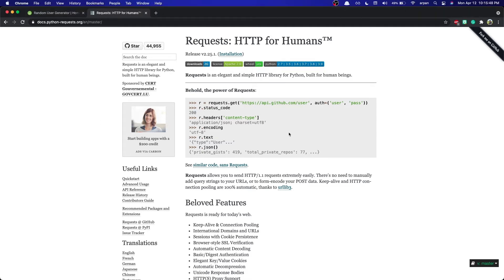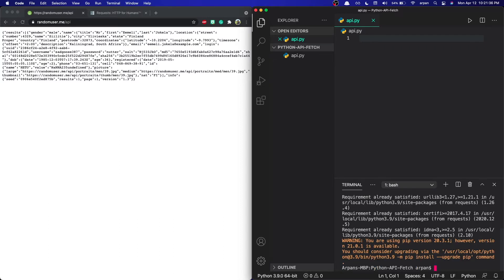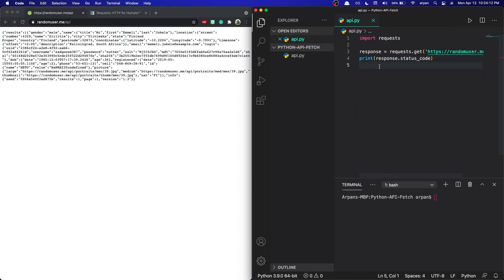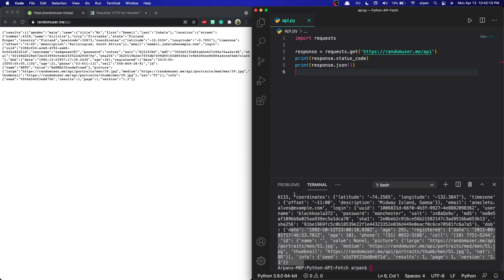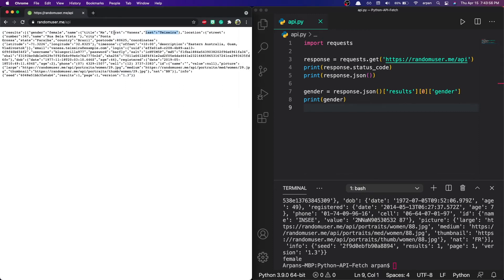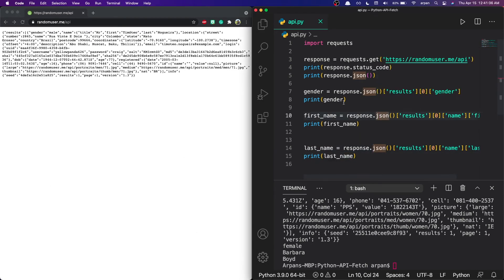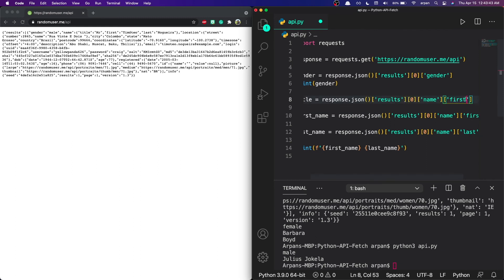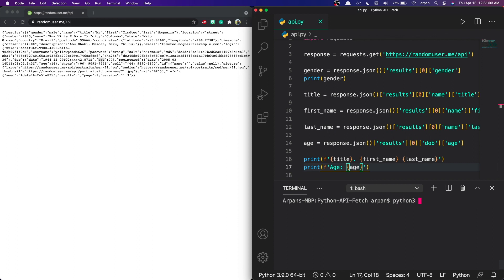How to Fetch APIs with Python | API Fetching With Python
Hey guys! Welcome back! In this video, I'll be showing you how to fetch APIs using Python. I've made a similar tutorial like this one before in React, and if you've seen that video and understood it, this should be easy to follow along with!

If you don't know what an API is, an API is a web service that allows you to request data from a server. The API is a way for the server to provide data in a machine-readable format.